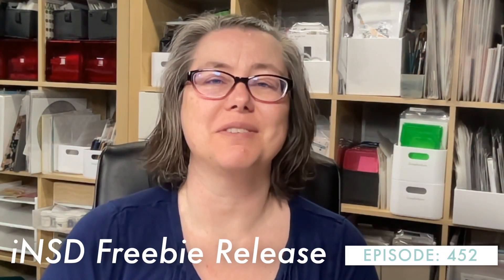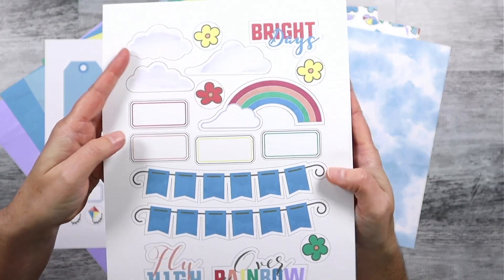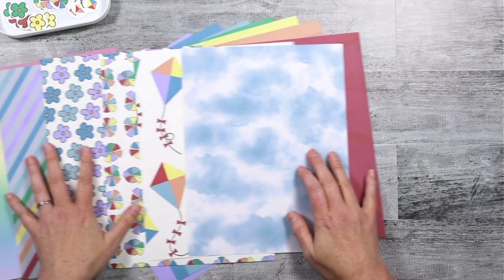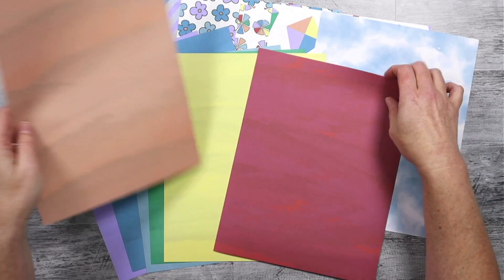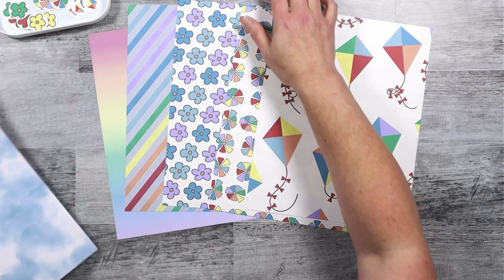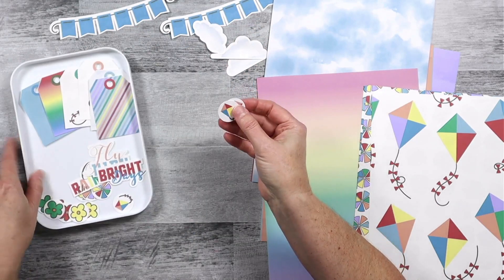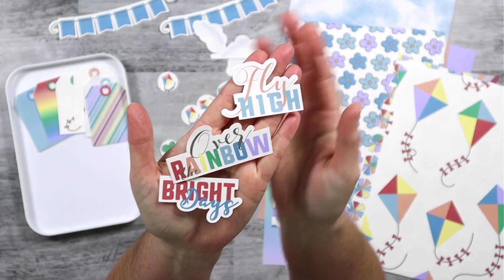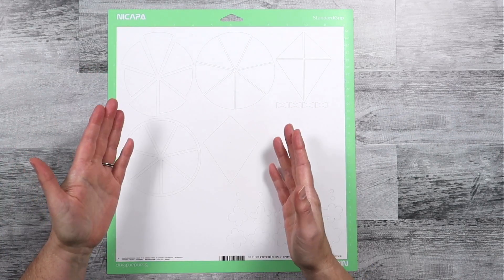New Collection Release for interNational Scrapbooking Day!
_____EPISODE 426_____
Each month I design scrapbooking products and card making products as I learn software skills. See what I'm sharing this time.

_____LINKS MENTIONED_____

_____VIDEOS  MENTIONED_____

** Video tutorial on using .png images for print-then-cut files in...

_____PRODUCTS MENTIONED^^_____

** 1" circle punch (not my exact punch, but a good option)

_____FIND ME_____
Craftysoup.com